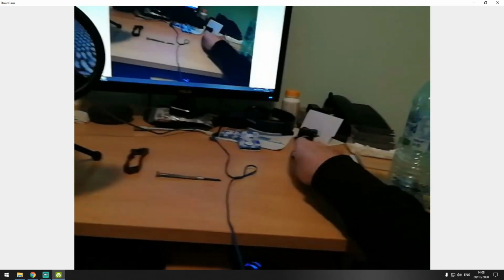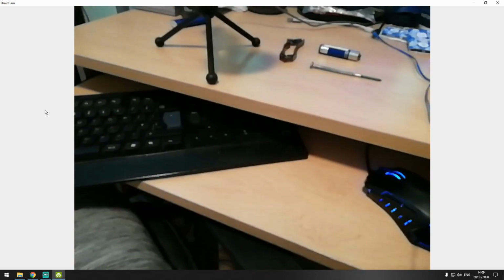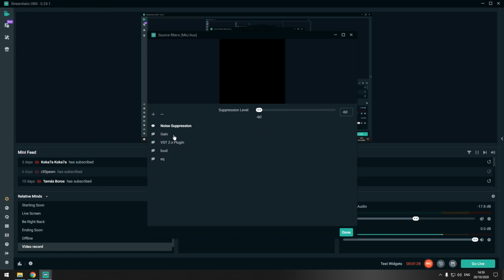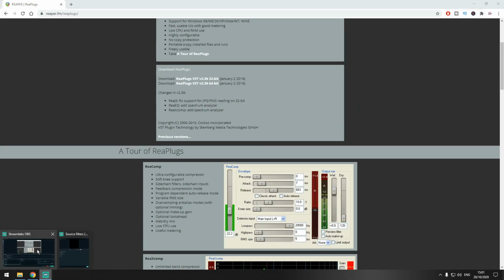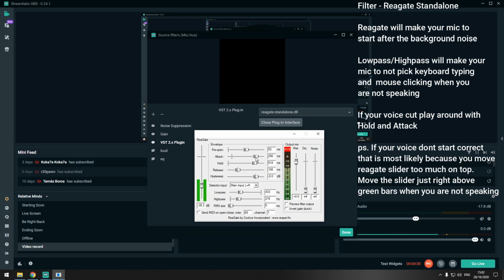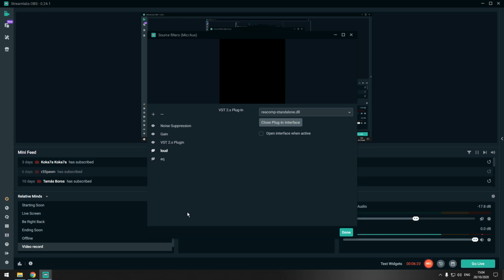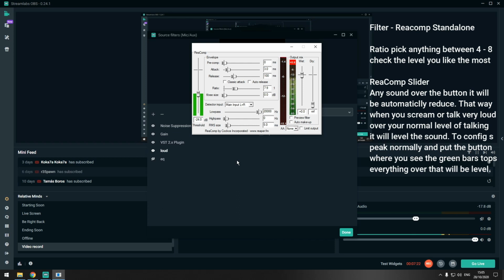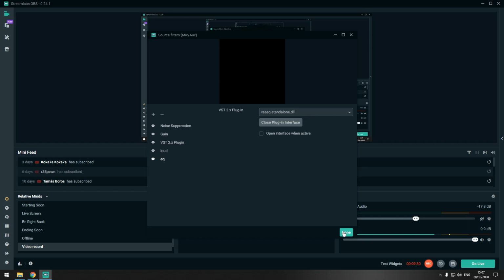How to Remove Background Noise Mouse Clicking Keyboard Pressing on OBS / StreamLabs Filters Reaper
This is video guide tutorial on how you can setup your microphone to sound better in OBS and StreamLabs. It will improve the quality of your voice on your videos or streams you are doing.